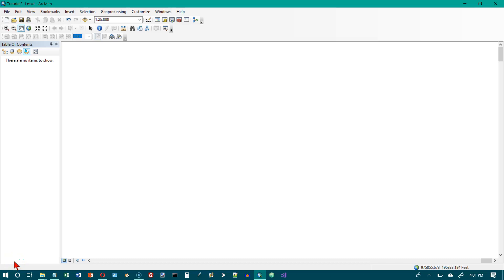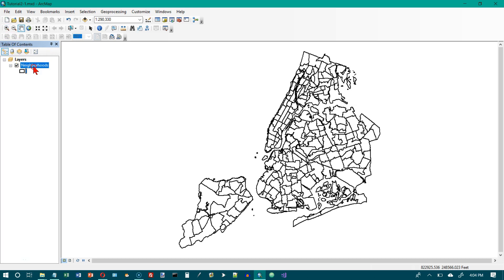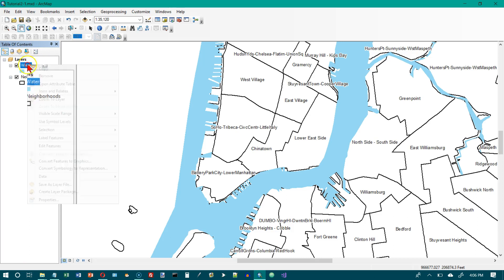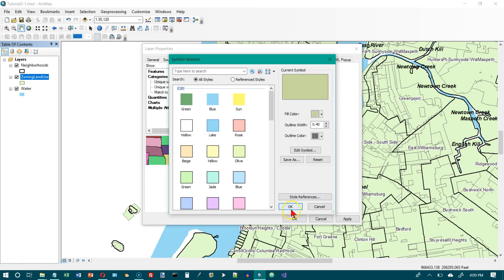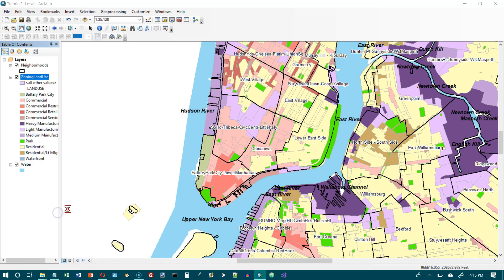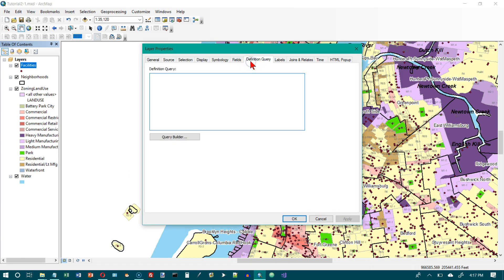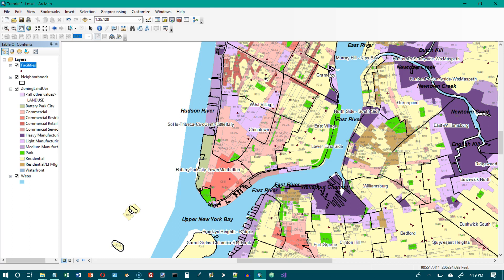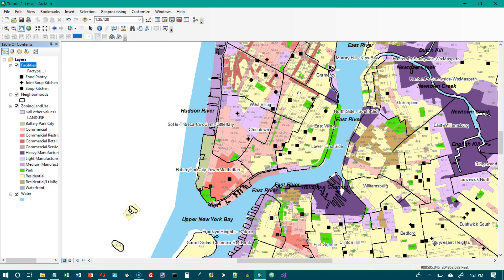ArcMap GIS Tutorial 02-01